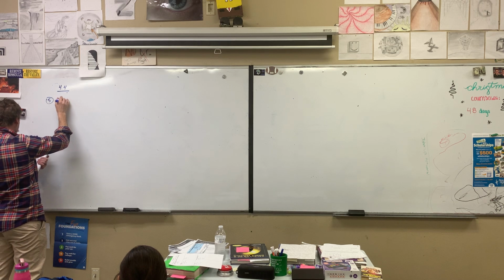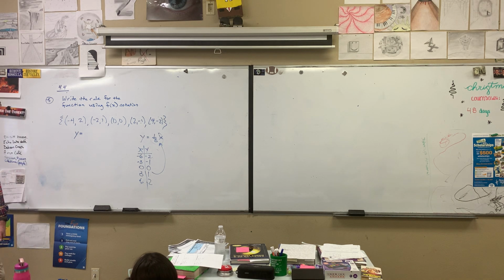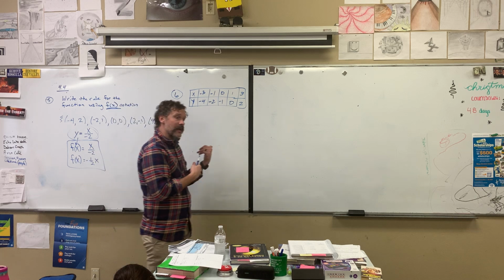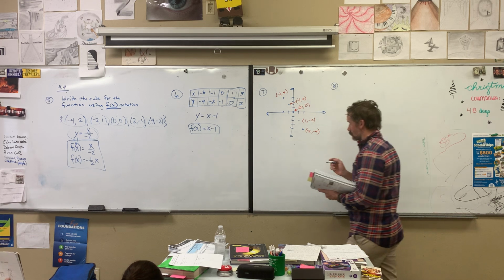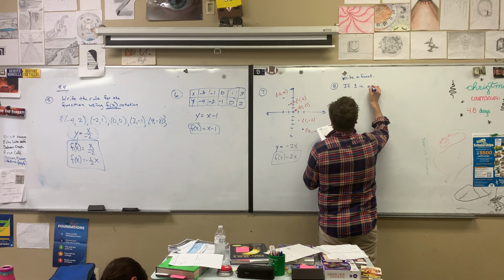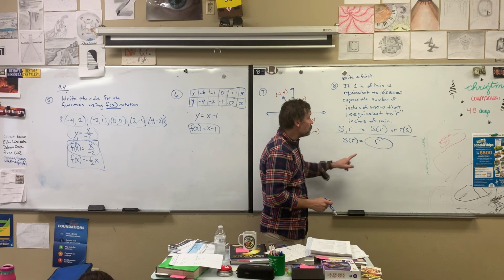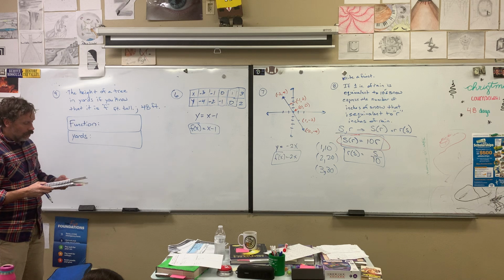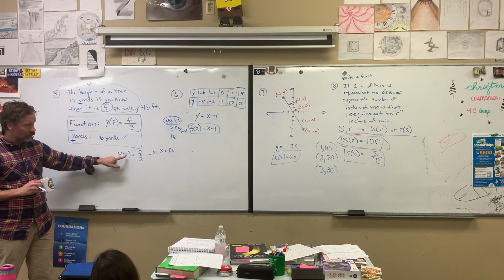Algebra 1: 4.4 function rules part 2